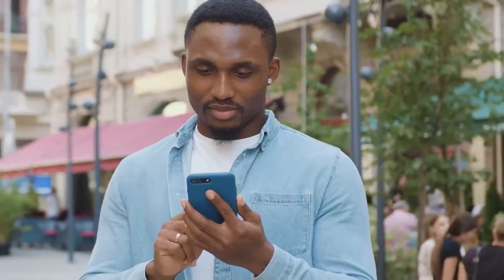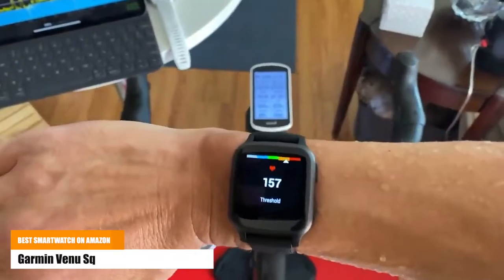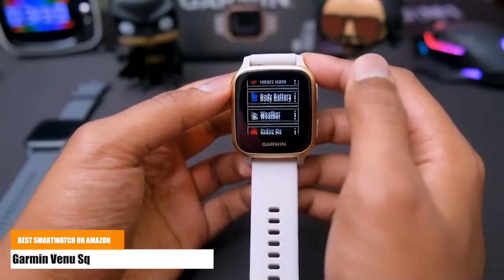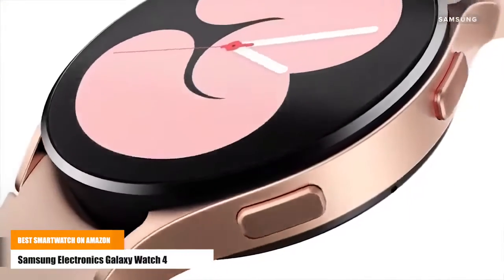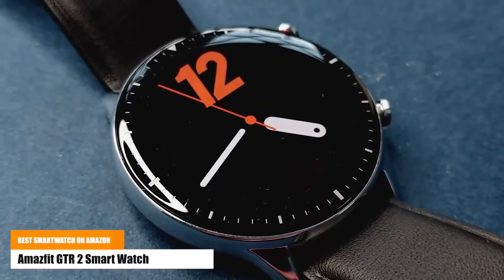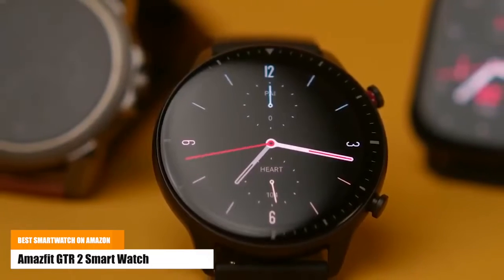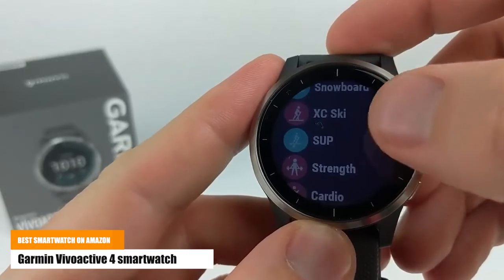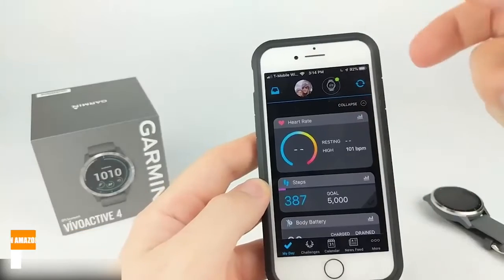Best Smart Watch on Amazon